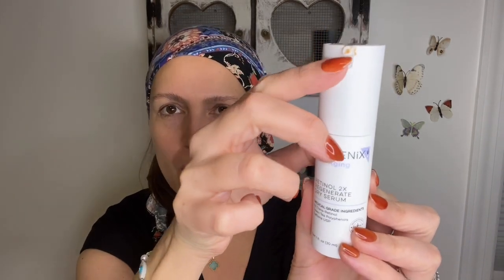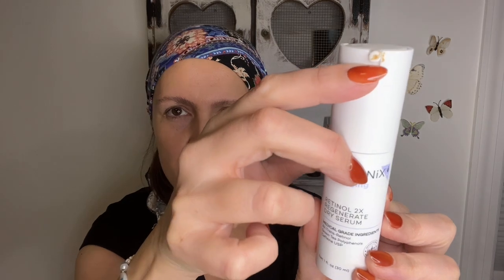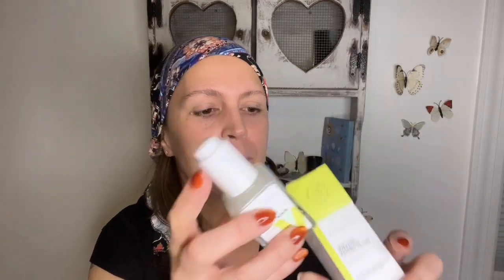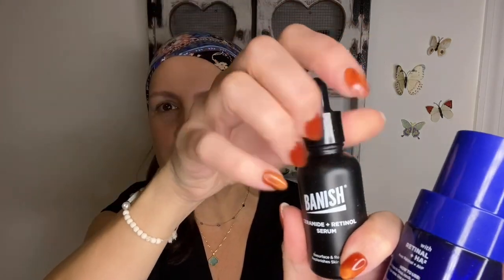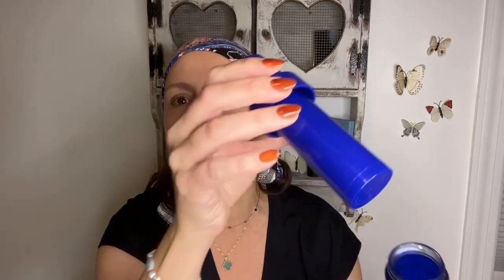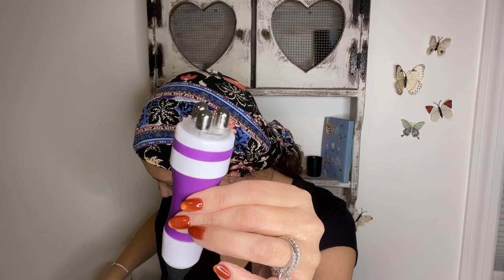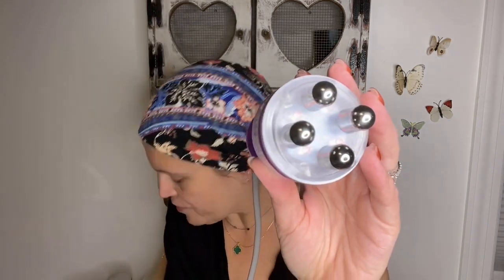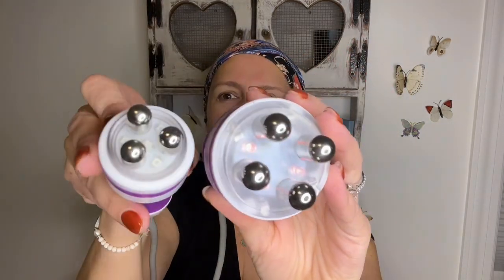Retinol-A / Tretinoin / My Skincare Night Routine + Red light RF Beauty treatment.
Hi and Welcome! Thank you so much for being part of my Channel 😉 Today’s video is about my skincare night routine, using a Mud Mask ￼ with vitamin A. ￼ I will be talking about retinol A, serums, RF ￼Red light therapy ￼ aging skin care moisturizing/eye creams!

*** Clarification/correction differences between Retinol-A and tretinoin, the brothers and sisters and cousins, everything Related to ￼ aging ingredients, for example, Ceramides, hyaluronic acid, ￼ collagen, and niacinamide. ￼

￼ ***Retinol and vitamin A are exactly the same. ￼ you can find it over-the-counter almost ￼ anywhere without a doctor's prescription, with a lower % that is safe to use on your skin.

*** ￼ Tretinoin is prescribed by a dermatologist with a higher % dose and controlled by a physician professional.

​⁠ RF Skincare red light therapy treatment

My top ￼ night retinol brands..

volition Hydrating serum Overnight Retinol Serum with Niacinamide + Hyaluronic Acid ca f
Can find most of these skincare brands at @ipsy Beauty shop or @ultabeauty

Thank You for being part of my Channel!

Thanks for all the love and support from all of our subscribers!